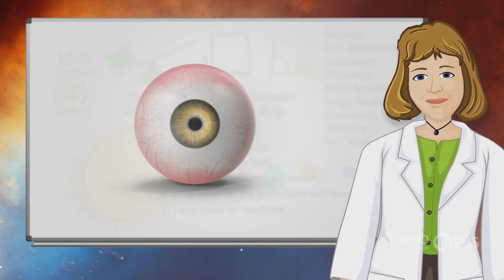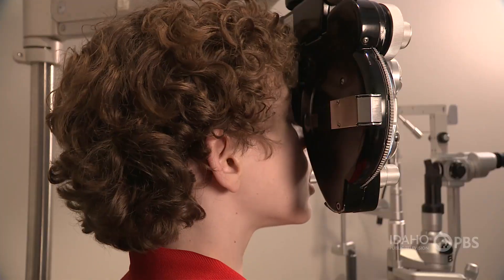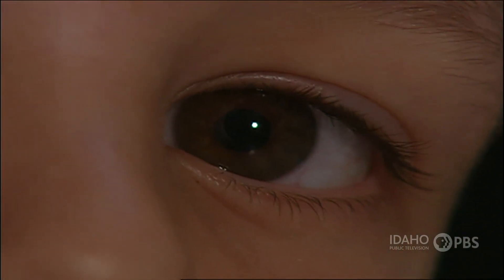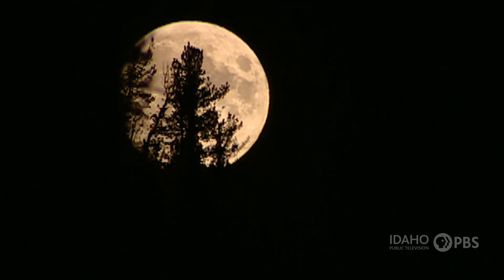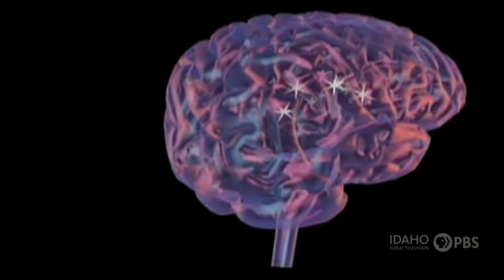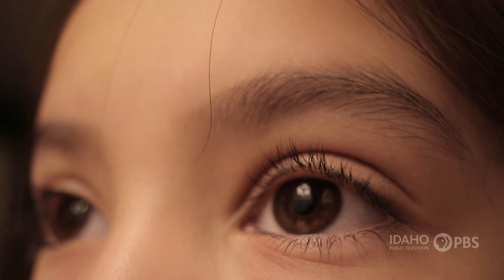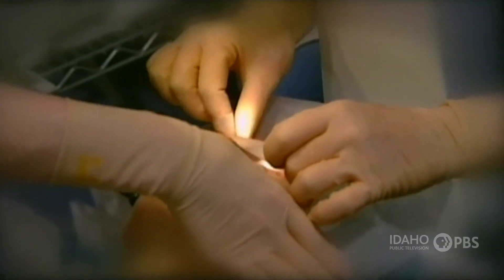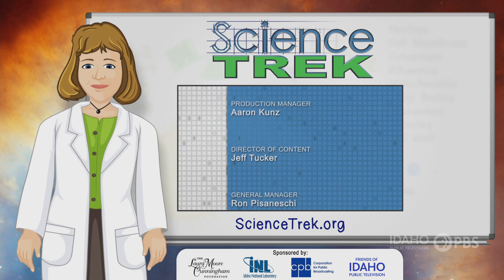Eyes: Seeing is Believing | Science Trek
Seeing is one of your five senses.  It is how you come to understand the world around you.  But how do your eyes work?  Find out in this Science Trek episode.

Eyes [īz]
Globular organs in the head through which people and animals see.

Our eyes are our windows to the world. The eye gives us the sense of sight, the most precious of our five senses. We rely on this sense more than any other. The eyeball is a sphere, about 2.5 cm (1 inch) in diameter, set in a protective cone-shaped cavity in the skull called the orbit or socket. Our eyes change light rays into electrical signals that are sent to a special part of the brain, which interprets these electrical signals as visual images.  For your eyes, seeing is believing! Learn more about eyes on Science Trek!

You'll find lesson plans, facts, games, and more on our Science Trek